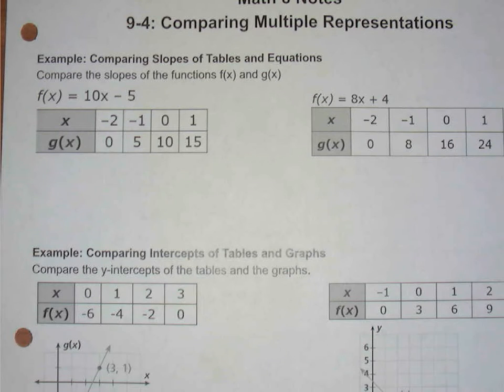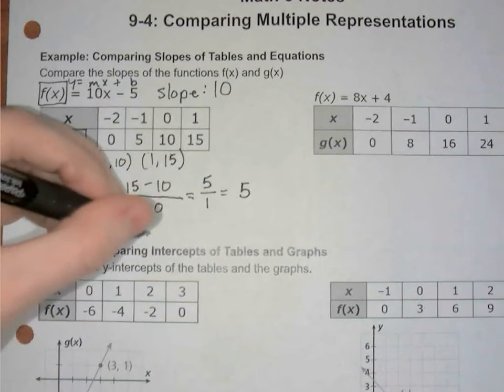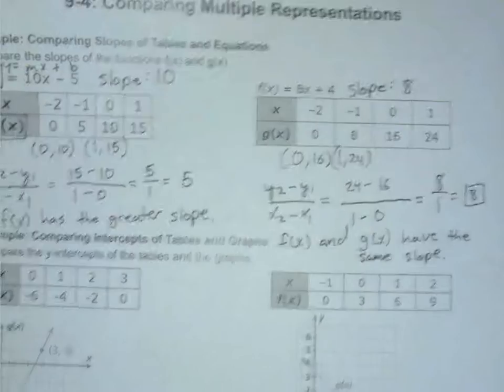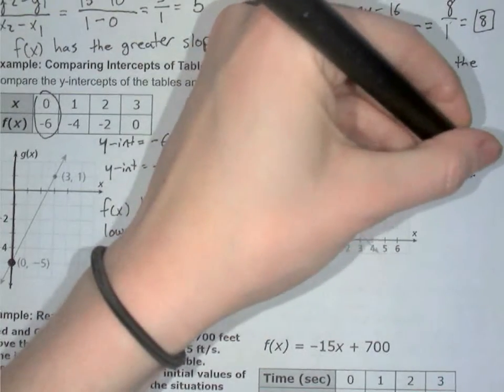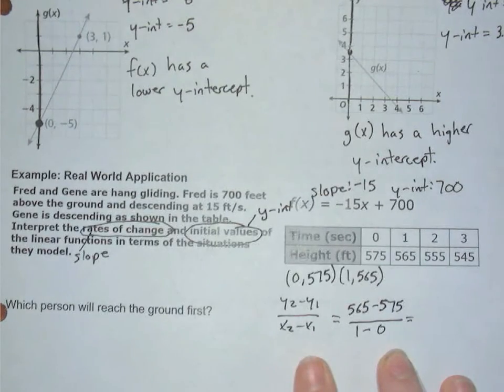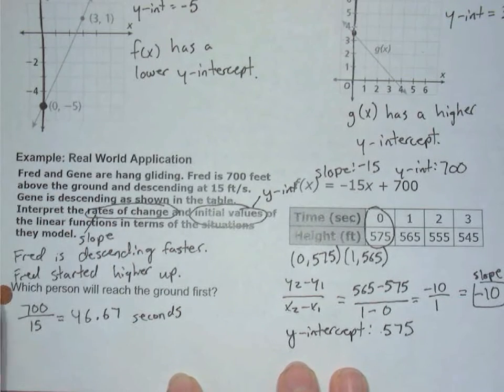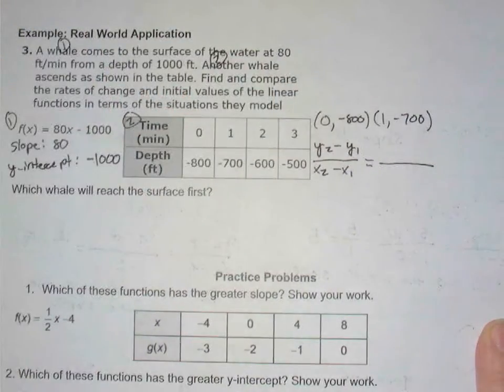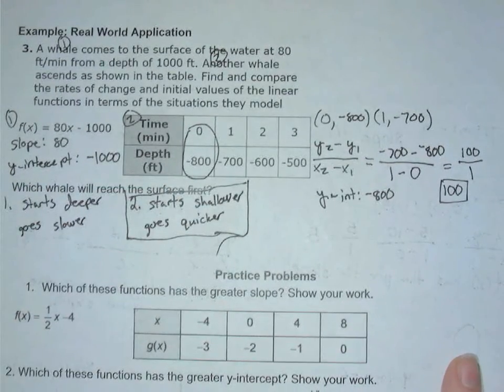M8 9-4 Notes